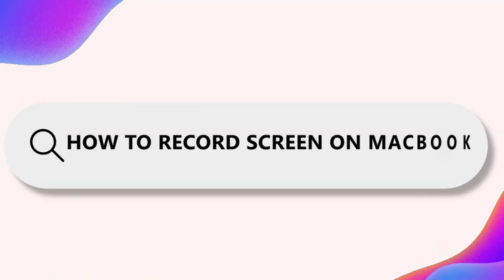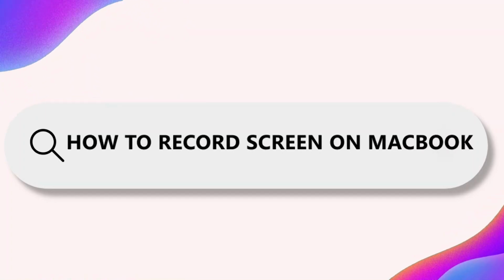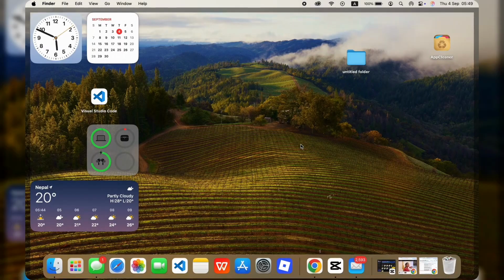HOW TO RECORD SCREEN ON MACBOOK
Intro Paragraph:
Learn how to record screen on MacBook using built-in macOS tools. This step-by-step guide shows how to start screen recording with shortcuts, capture audio, and fix issues like no sound or missing toolbar. Works on macOS Ventura, Monterey, and the latest 2025 updates.

What You’ll Master:

Start screen recording with keyboard shortcut

Use QuickTime and Screenshot Toolbar for recording

Record screen with or without audio

Save recordings in different formats

Fix screen recording not working on Mac

Change default save location for videos

Tips for high-quality screen capture

Engagement Booster:
Pro Tip: Use the “Options” menu in the screenshot toolbar to enable microphone recording for tutorials and voiceovers.